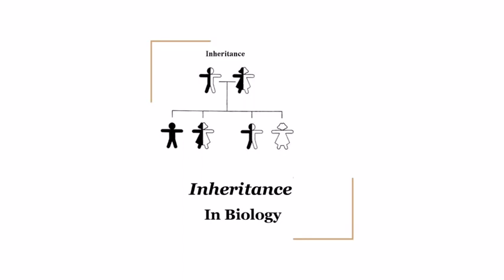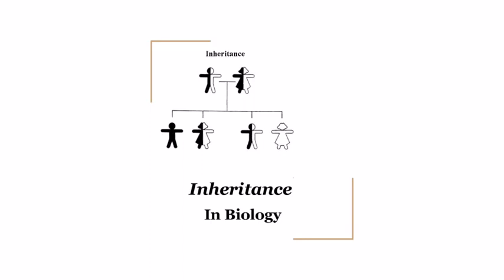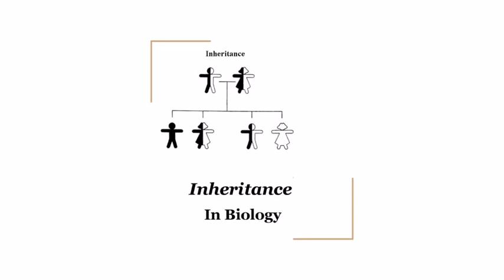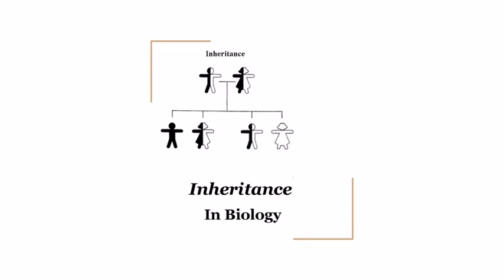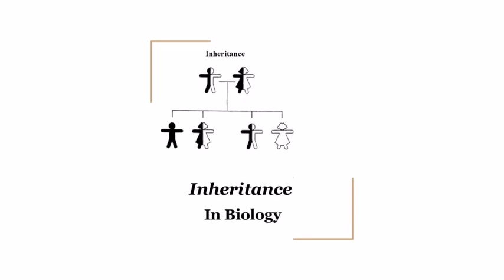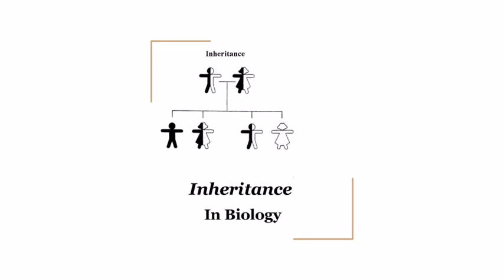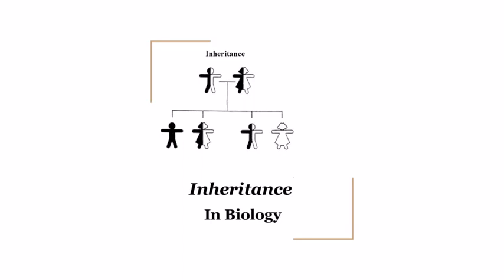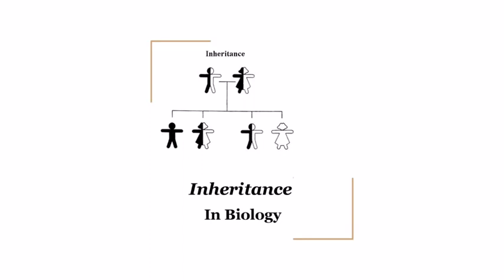BISES- Biology (Grade 9) Inheritance (Audio Lecture) 2